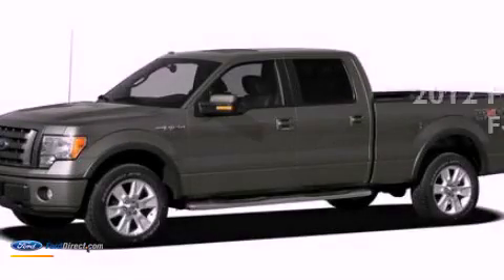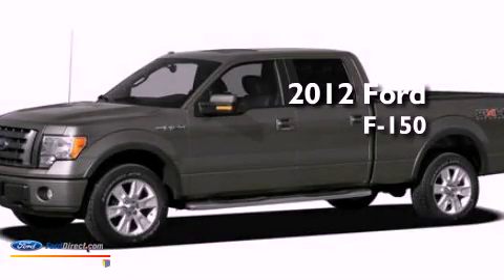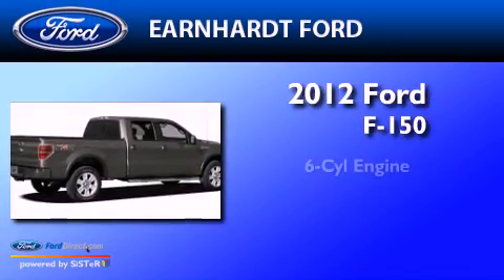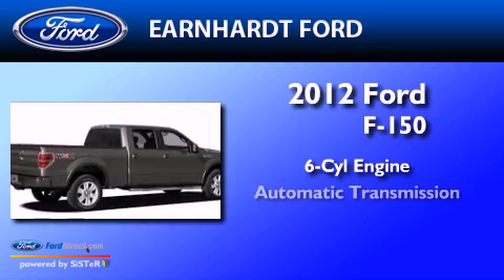2012 FORD F-150 Chandler AZ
Year : 2012
 Make : FORD
 Model : F-150
 Engine : 3.5L V6 24V GDI DOHC TWIN TURBO
 Trans . : 6-SPEED AUTOMATIC
 Exterior : GRAY
 Miles : 5

 Stock : FC2163